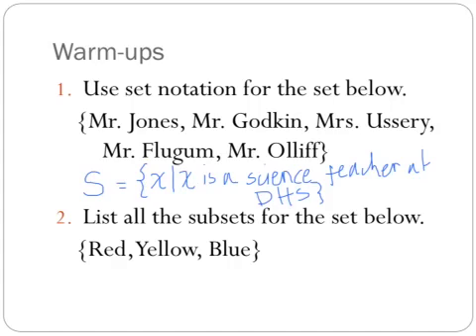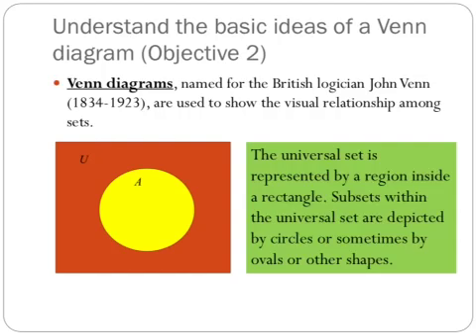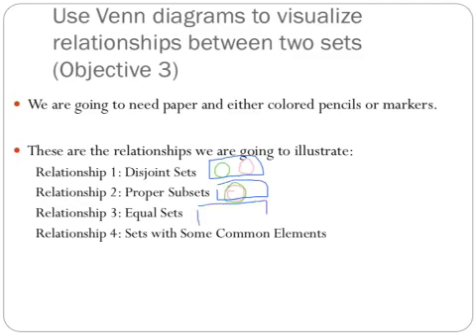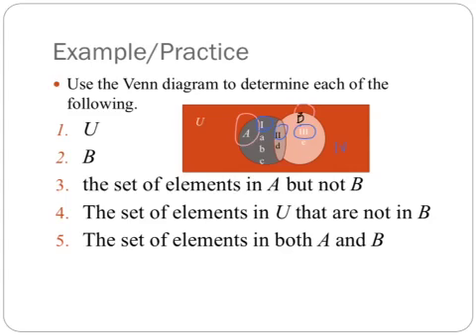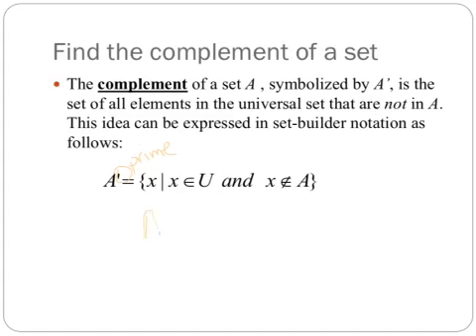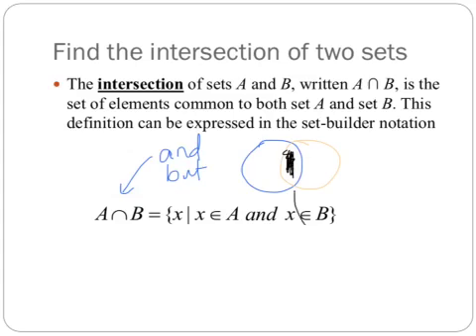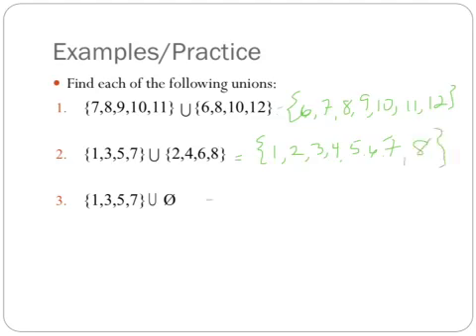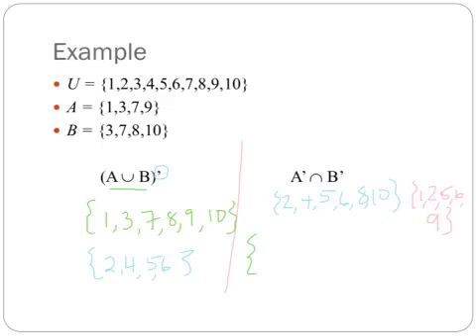Made with Explain Everything